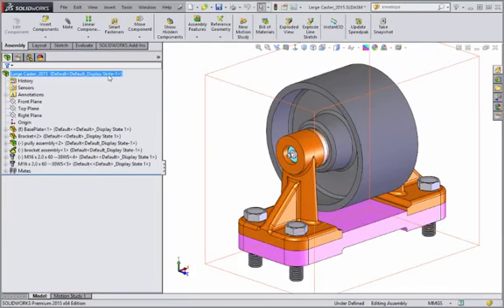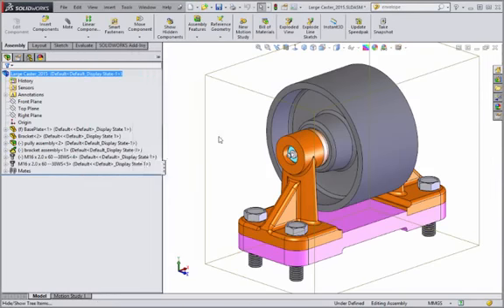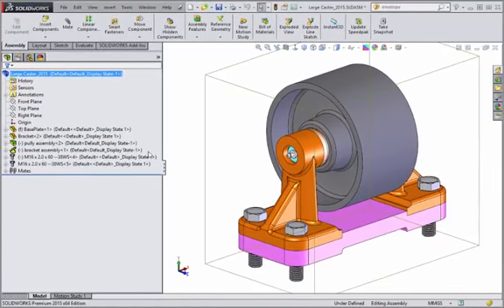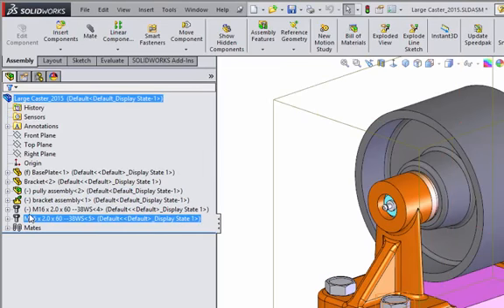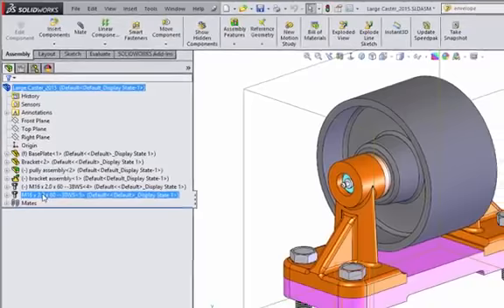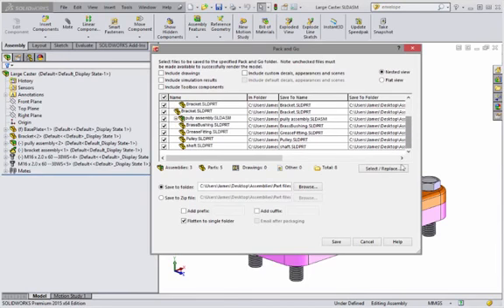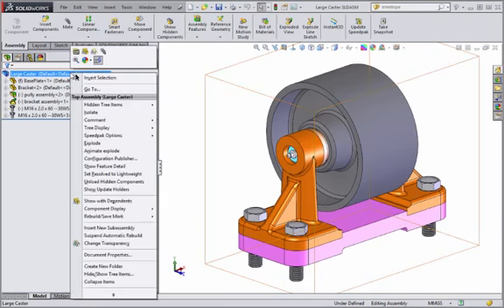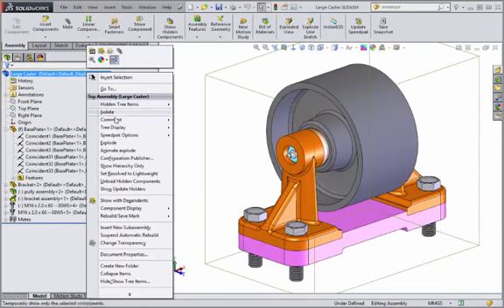63 Assembly Feature Manager